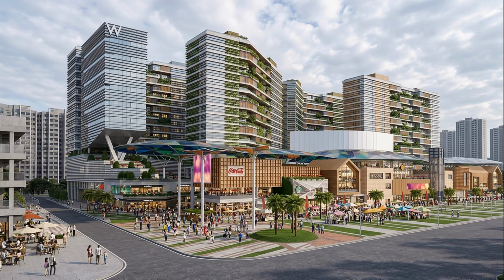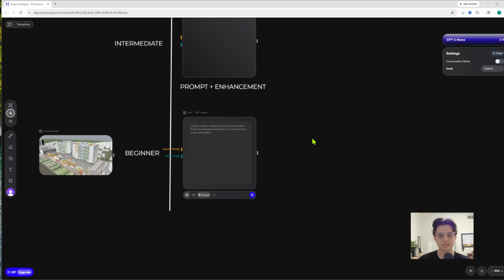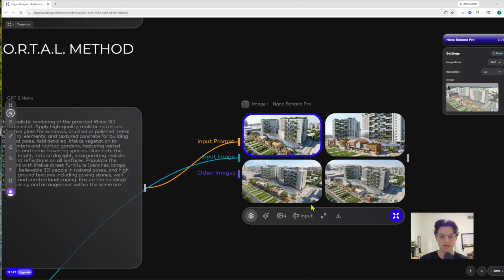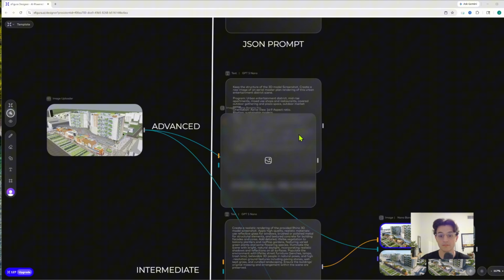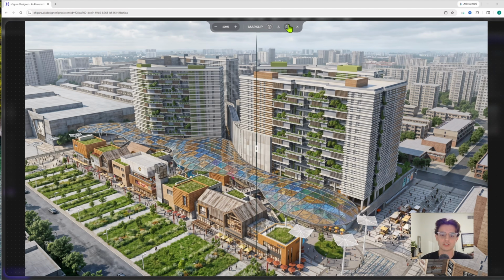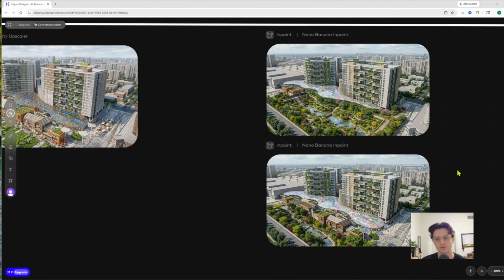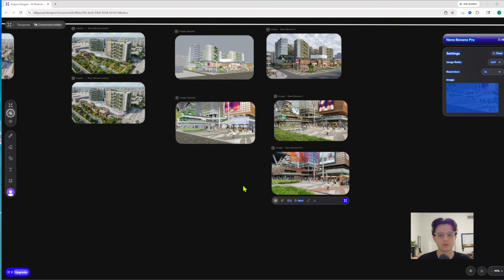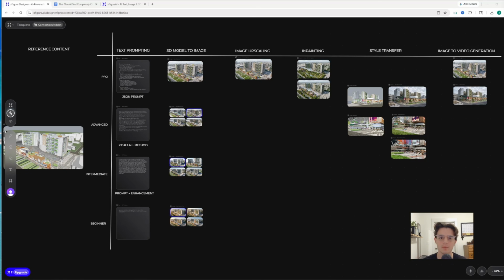I Transformed a 3D Model screenshot into a Video Render using 1 AI Tool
📚No.3 - Join SKOOL Community for the Latest prompts, AI updates and more!

If we haven't met before - Welcome to the Architecture Grind. I make videos about AI, rendering, and software in Architecture and design. I help designers of all ages stay ahead of the curve when it comes to the latest trends and tools.

Timestamps:

Intro: 00:00 - 00:17
Setup: 00:17 - 01:20
Text Prompting: 01:20 - 04:02
AI Image Generation: 04:02 - 07:19
Image Upscaling: 07:19 - 08:10
Image Editing: 08:10 - 09:45
Style Transfer: 09:45 - 12:04
Image to Video: 12:04 - 12:36
Final Results: 12:36 - 13:58